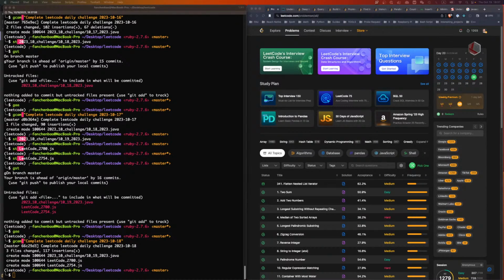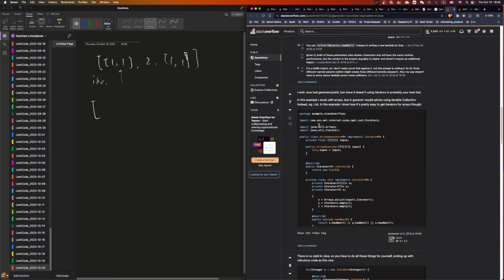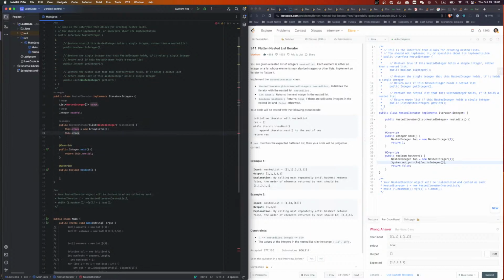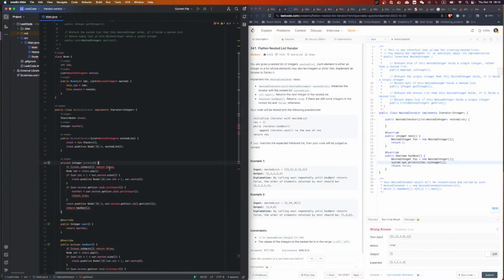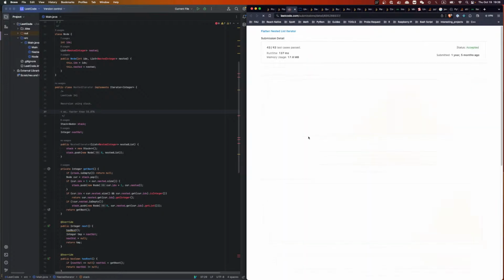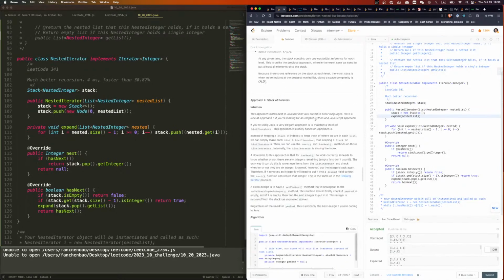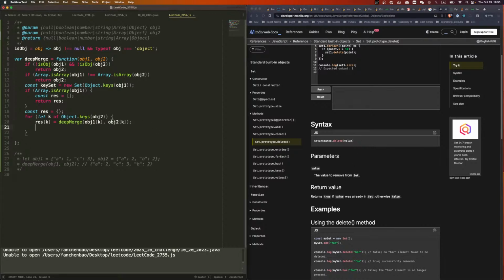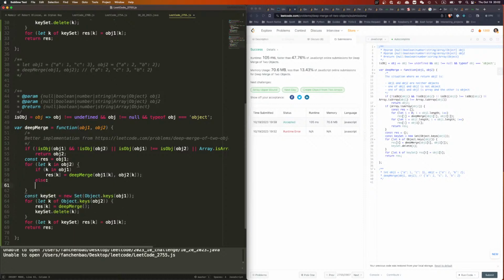2023-10-20 LeetCode 341 & 2755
La solución en el foro para 2755 es muy muy genial.